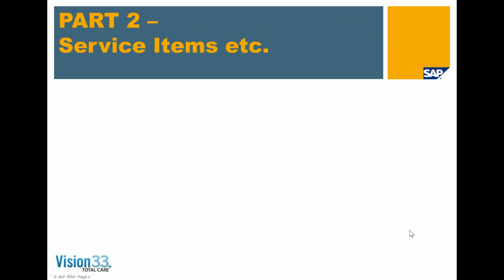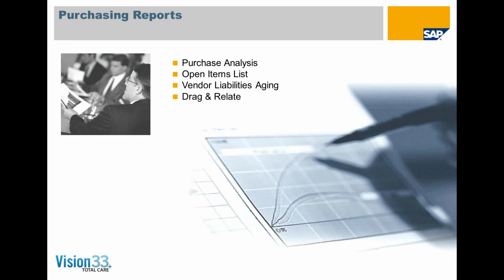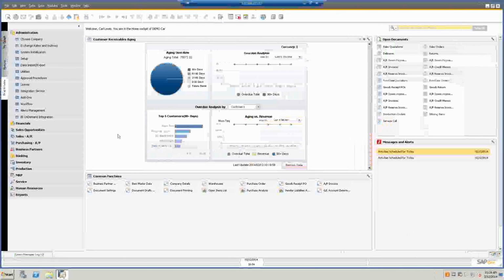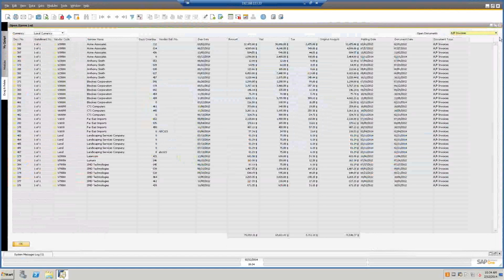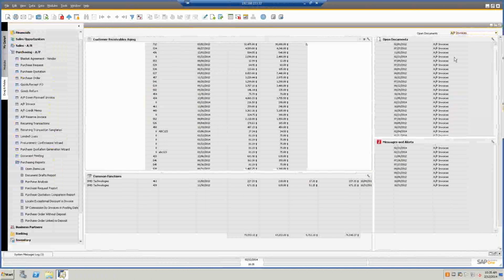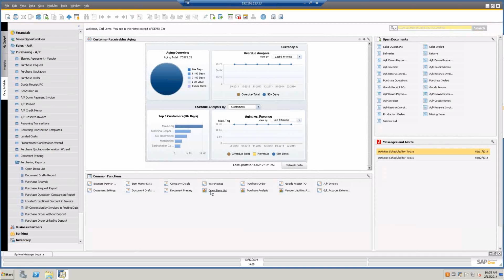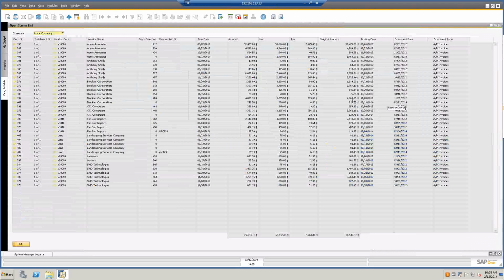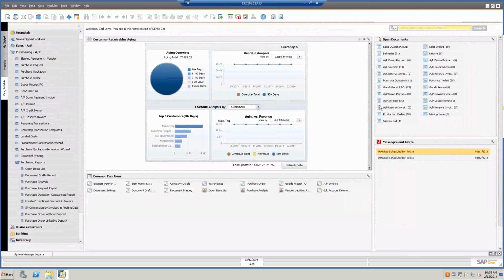Purchasing Basics for SAP Business One | Part 2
Purchasing Basics in SAP Business One - Part 2.

If you would like to view the rest of the video or many more like this one, please join our Customer Resource